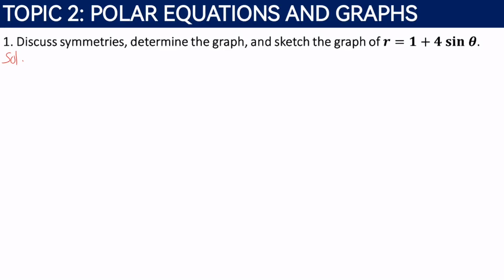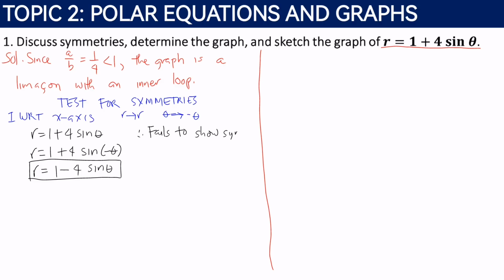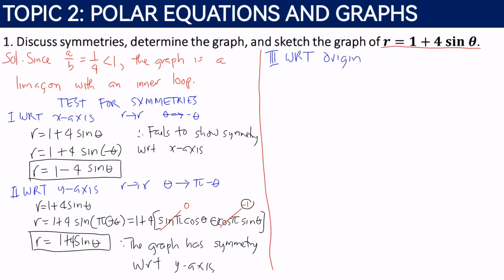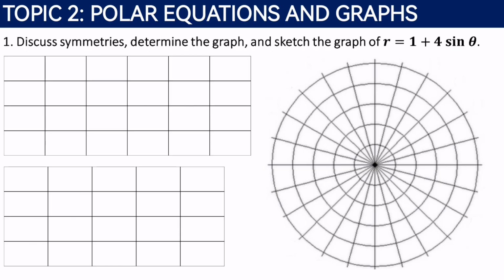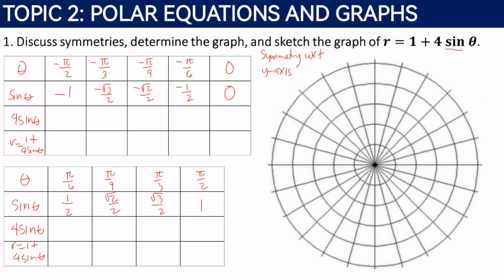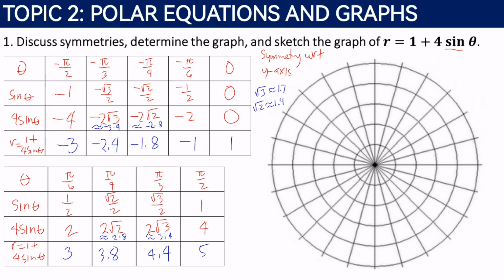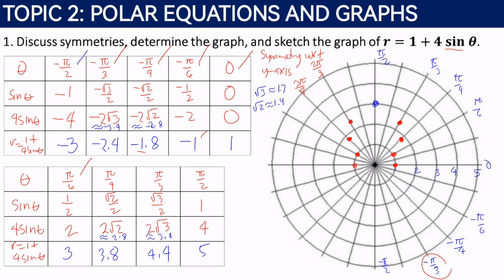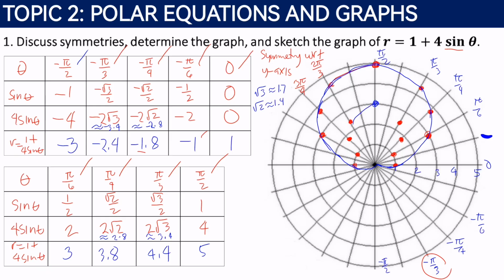Limacon with inner loop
This lecture video explores the graphing of limacons with inner loops in polar coordinates, demonstrating how their equations influence the shape and size of the curves. Through guided examples, students learn to analyze and accurately sketch limacons with inner loops.